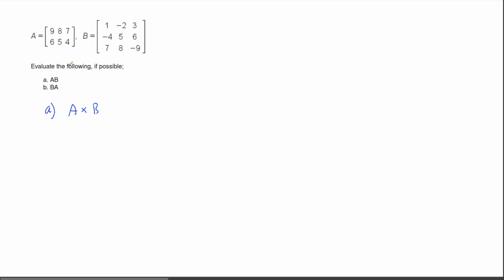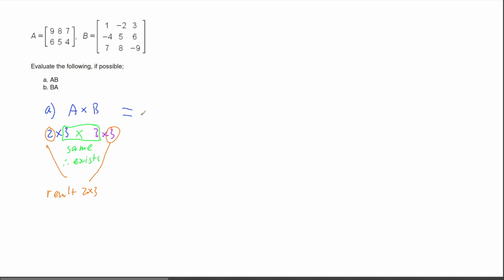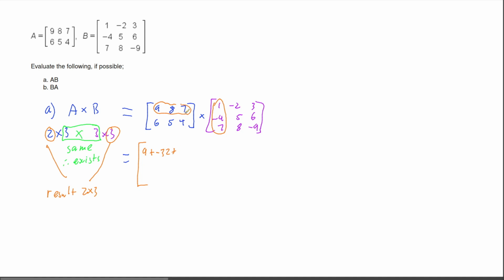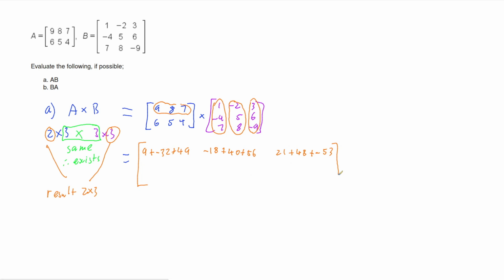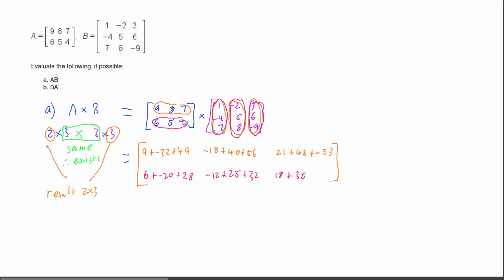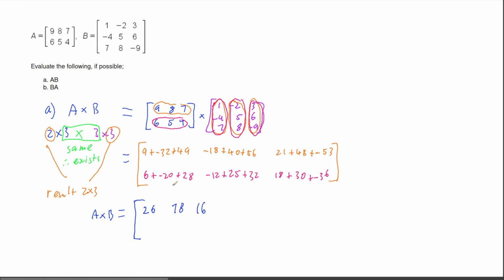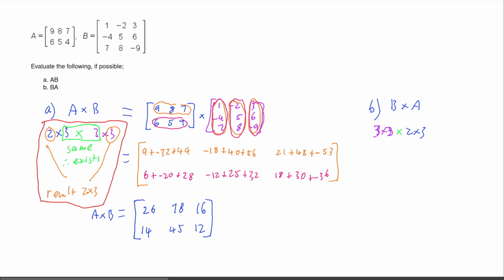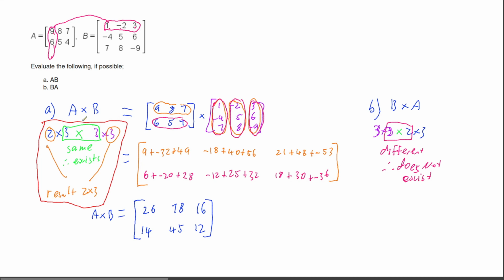Multiplication of Matrices Example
This video demonstrates an example of multiplying matrices, including checking to see if the product exists or not.